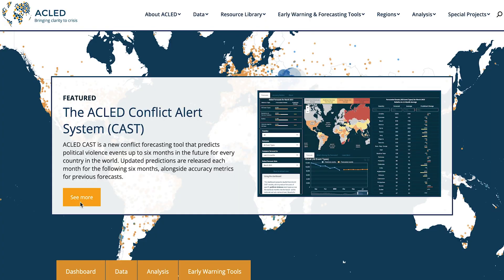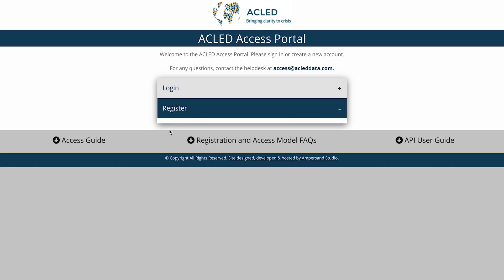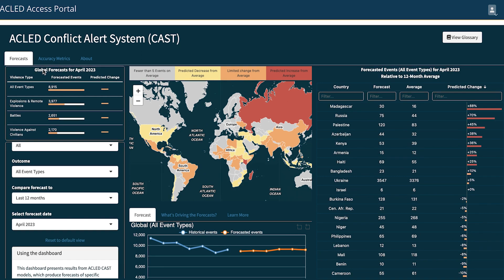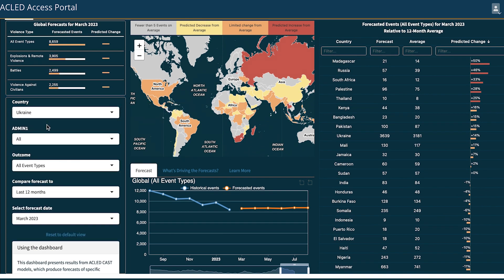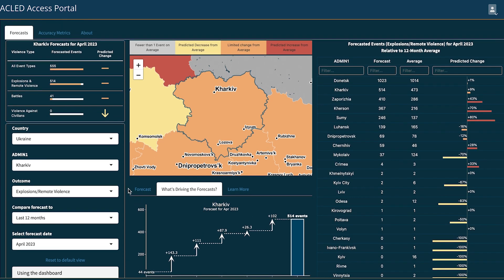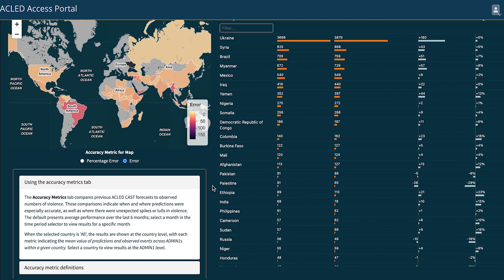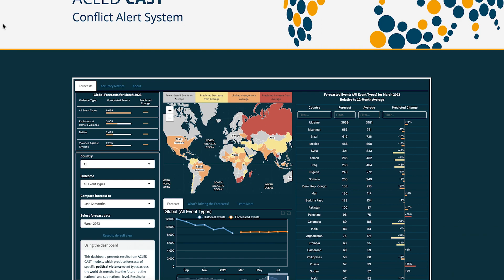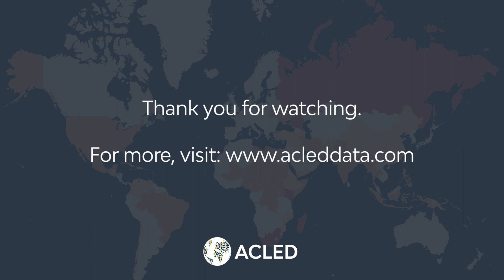The ACLED Conflict Alert System (CAST)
A video overview of the ACLED Conflict Alert System (CAST) - a conflict forecasting tool that predicts political violence events up to six months in the future for every country in the world. Updated predictions are released each month for the following six months, alongside accuracy metrics for previous forecasts.